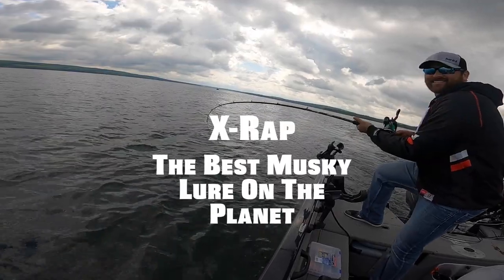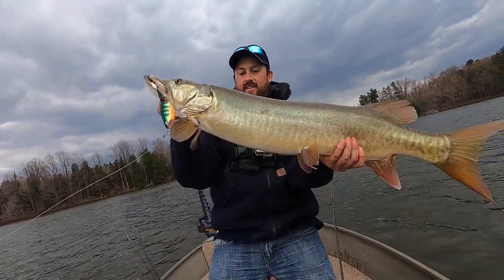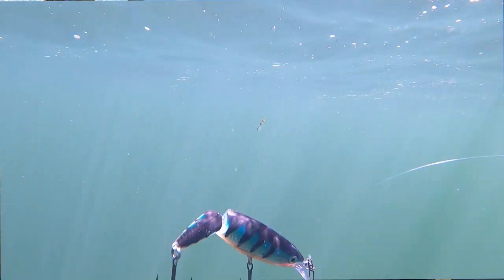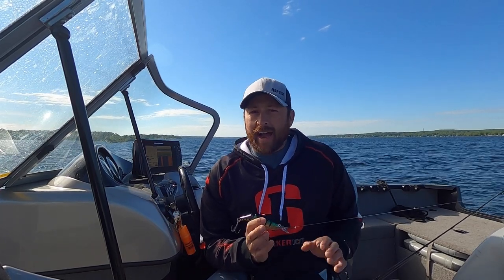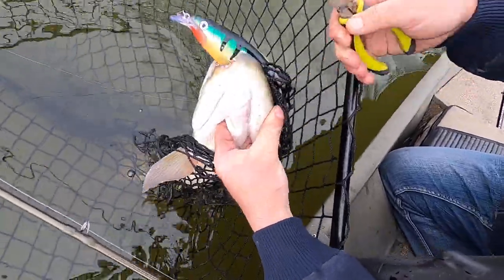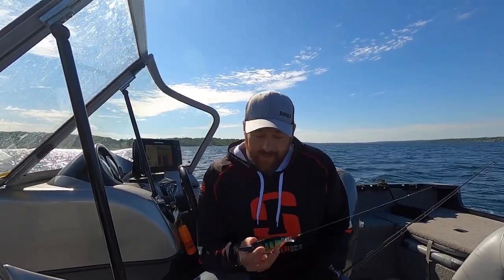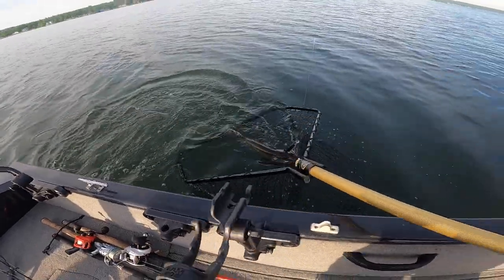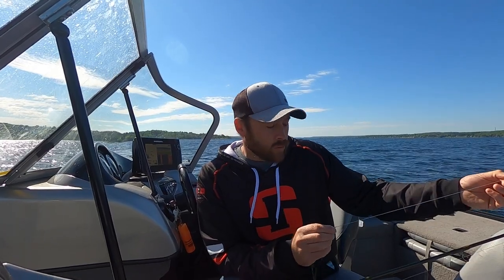In-Depth Look | The Best Musky Lure On The Planet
Local fishing expert Mark Graziano explains why the Rapala Xrap is the best musky lure on the planet.

🔴 Instagram the links below for some of the products used in this video!

~Dave

Rods: 13 Fishing
Envy Black 6’10” M Casting
Envy Black 7’1” M Casting
Envy Black 7’1” MH Casting
Envy Black 7’3” H Casting
Envy Black 7’2” MH Spinning
Fate Black 6’7” M Casting
Fate Black 7’1” MH Casting
Fate Black 7’3” MH Casting
Fate Black 7’4” H Mod Casting
Fate Black Spinning
Reels: 13 Fishing
Boss Baitcasting 8.1:1
Inception SZ Baitcasting 7.3:1
Concept Z Baitcasting 8.1:1
Concept E Baitcasting 7.3:1
Concept C Baitcasting
Concept A Baitcasting
Inception Baitcasting
Concept Z3 Baitcasting 7.3:1
Concept A3 Baitcasting 8.1:1
Prototype X Spinning
Creed K Spinning
Lines: Sufix
Advance Monofilament
Invisiline Fluorocarbon
Nano Braid 8lb
Nano Braid 10lb
Advance 832 Braid
Tackle Storage:
Plano 3700 Waterproof Box
Plano 3741 Deep Waterproof Box
Plano 3640 Waterproof Box
Plano 1819 Big Storage Trunk
Rapala Jig Box
Miscellaneous:
Electronics:
Dash Electronics (Lowrance)
Navionics HotMaps Platinum South
Navionics HotMaps Platinum East
Boats:
Ranger Z520L (Touring Package)
Outboard Engine: Mercury 4-Stroke Optimax 250HP
Outboard Prop (Fury)
Anchors (Power-Pole Blades)
MinnKota Fortrex 112 Bow Mount Trolling Motor
Minn Kota 4 Bank Charger
Eliminator ™ Prop Nut
G-Force Trolling Motor Handle
G-Force Troll Perfect
Loc-R-Bar Alarm System
Troll Stabilizer Lock
Atlas Hydraulic 10” Jack Plate
Hot Foot Pro Throttle
Dura Safe E Lock Electronics locks
DuraSafe MinnKota Trolling Motor Lock
Trailer Tie Down Buckles
Trailer Hitch B&W Tow & Stow 3” Drop